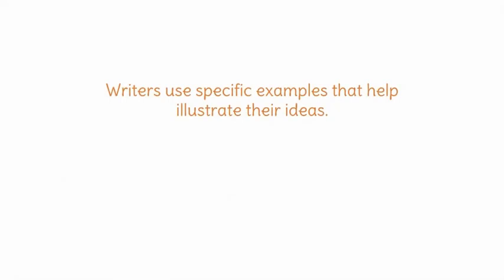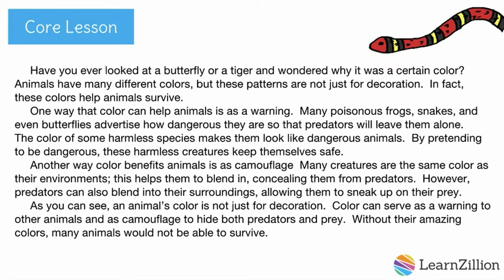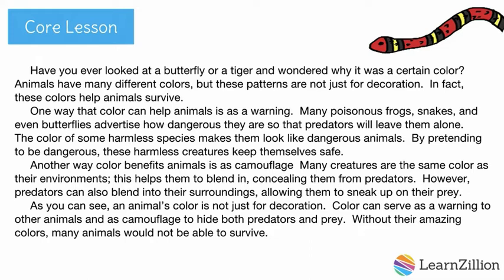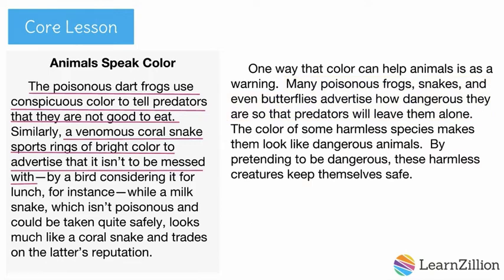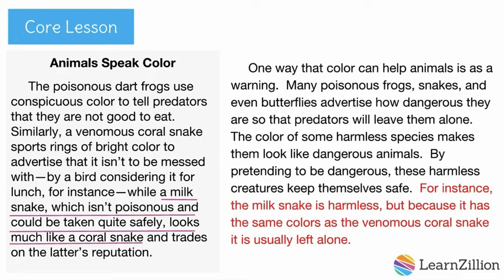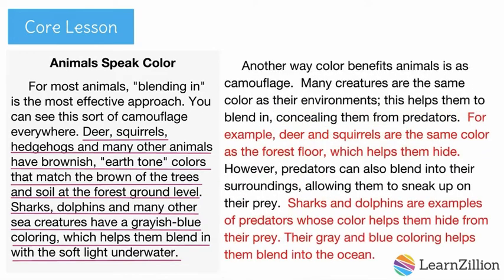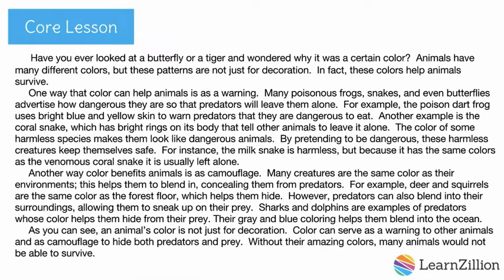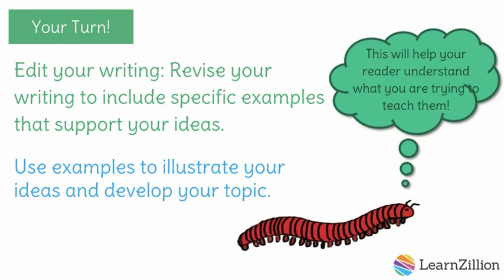Develop a topic using specific examples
Lesson Objective

ADDITIONAL MATERIALS

STANDARDS

CCSS.W.5.2.b Develop the topic with facts, definitions, concrete details, quotations, or other information and examples related to the topic.

TEKS.5.15.C revise drafts to clarify meaning, enhance style, include simple and compound sentences, and improve transitions by adding, deleting, combining, and rearranging sentences or larger units of text after rethinking how well questions of purpose, audience, and genre have been addressed;